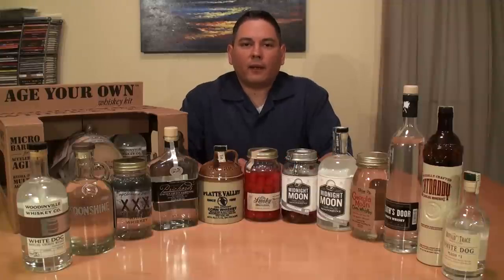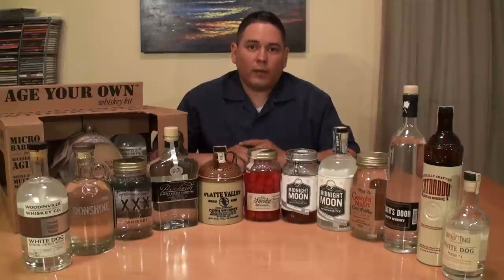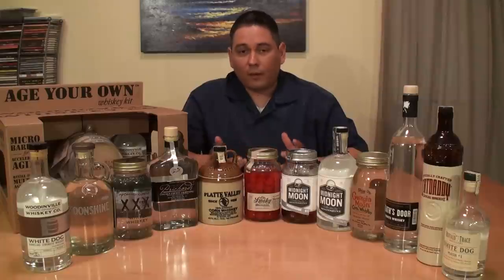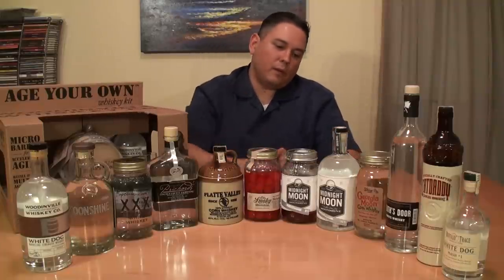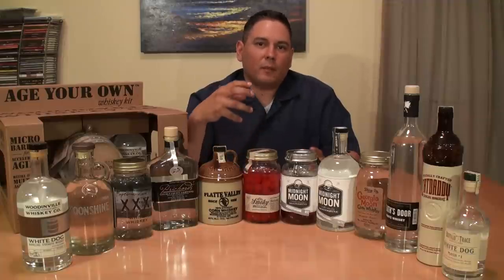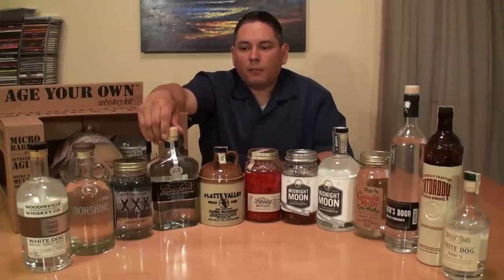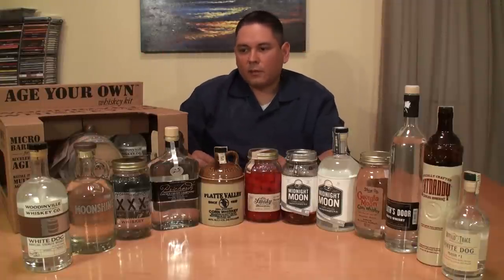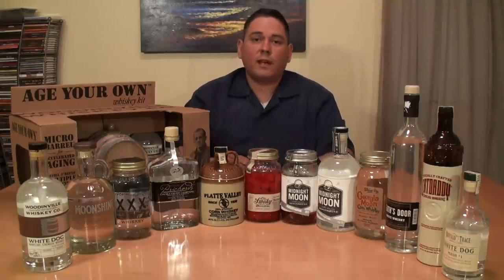A 12 Bottle White Dog "Moonshine" Tasting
With the market flooding with new white dog spirits, I decided to add a few to my collection.  In this video I sit down with 12 bottles and give some information on them as well as share my tasting notes.

As of 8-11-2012, my current bottle count stands at 888 total bottles.  I have 540 different ones on the bar & another 348 in back stock.   I'm a Certified Specialist of Spirits and I've been actively researching & collecting for the last 18 years.  What started as a small basic bar has transformed (with the help & understanding of my wonderful wife) into what I think is a pretty nice collection.  Thank you for looking and sharing in my hobby.
Cheers!